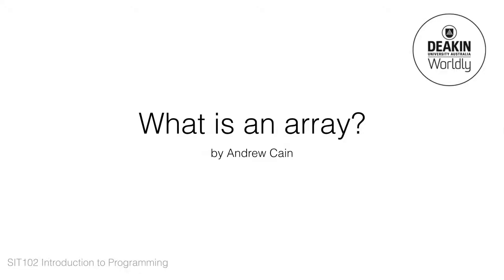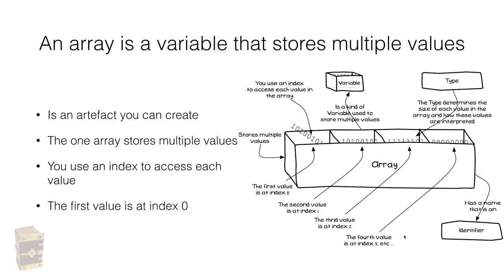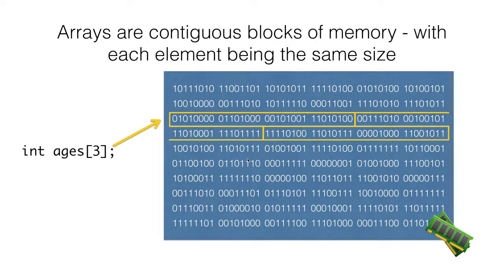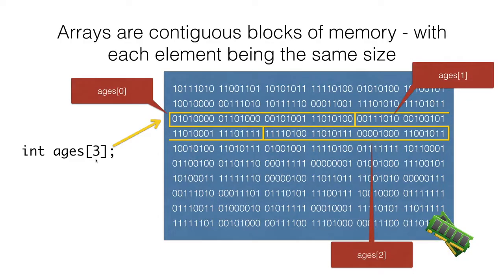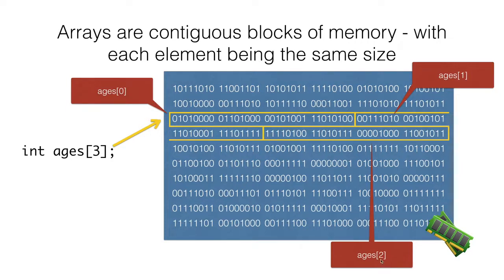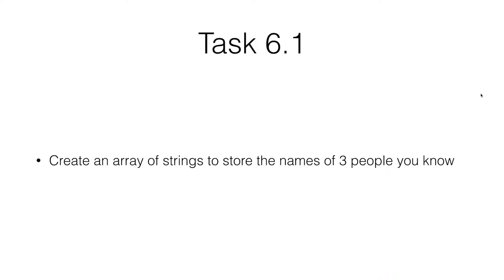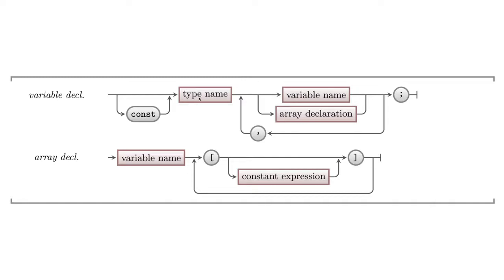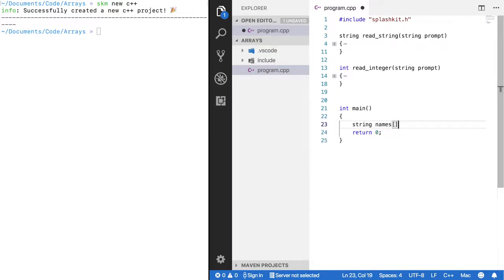SIT102 Week 6 V2 Arrays mp4